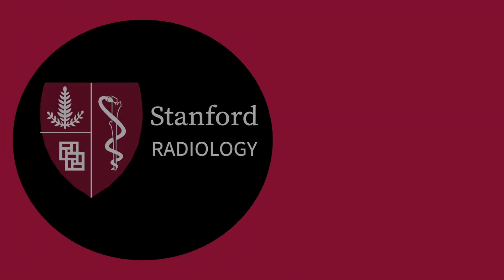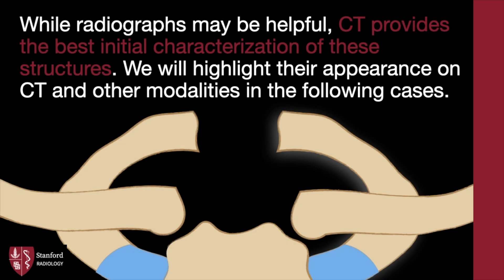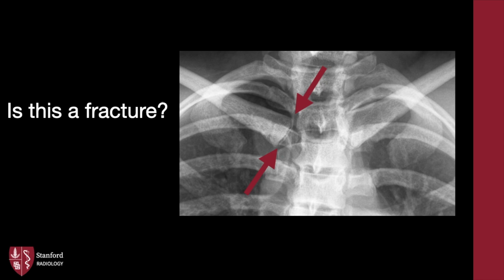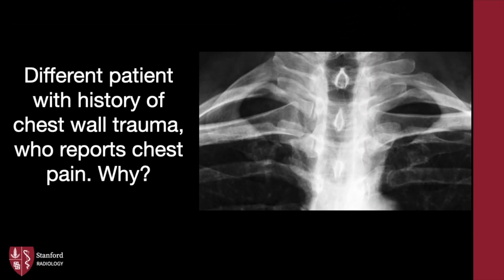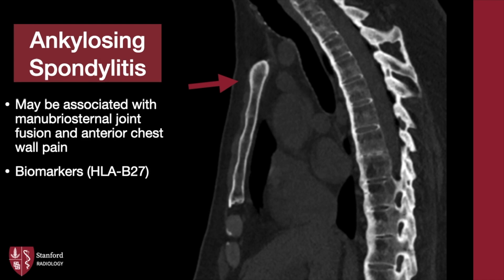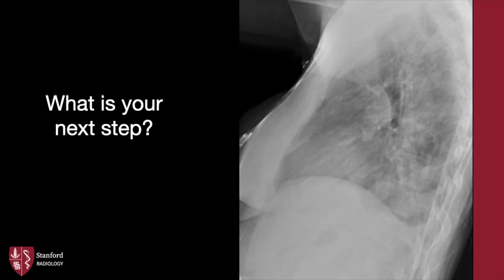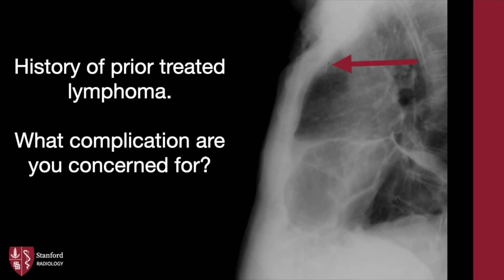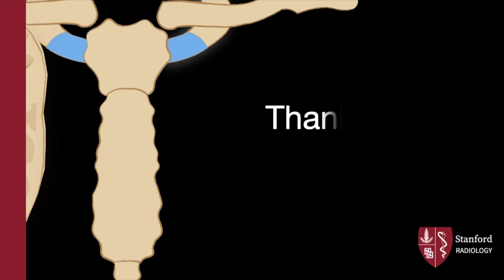Sternum and Sternoclavicular Joints - Wilfred Manzano MD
Learn about the Sternum and Sternoclavicular Joints with Dr. Wilfred Manzano, Dr. Robert Boutin, and Dr. Chris Beaulieu from Stanford University.

This video is directed towards medical students, residents, and fellows.